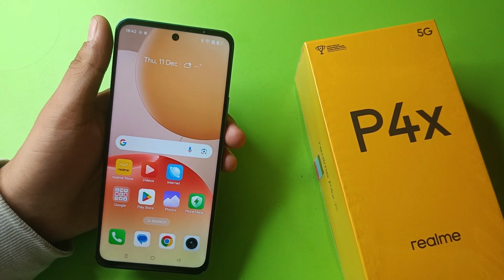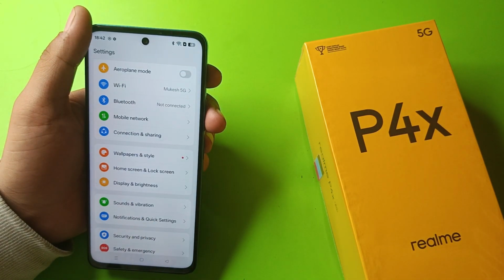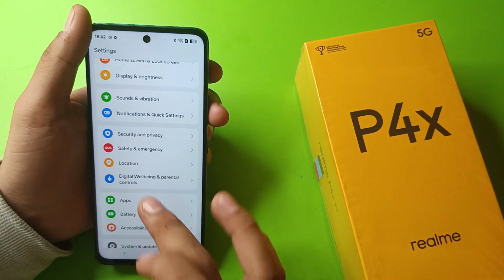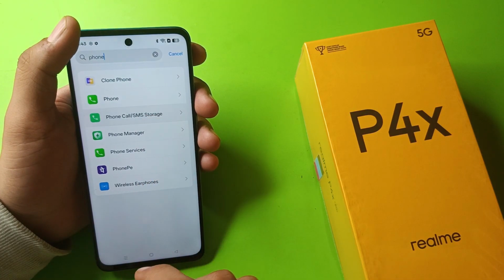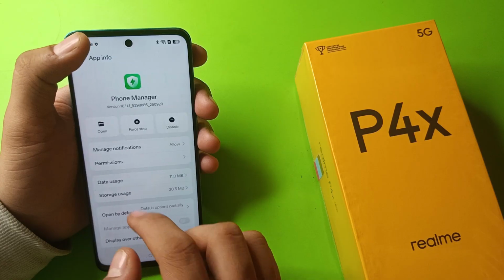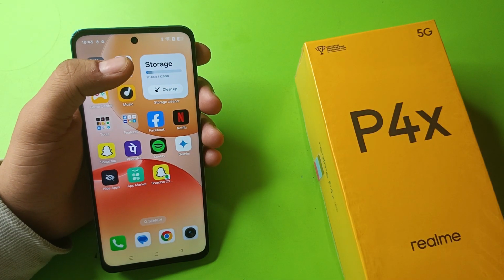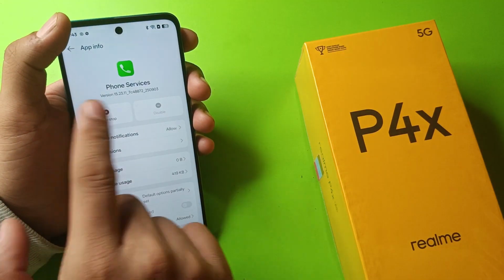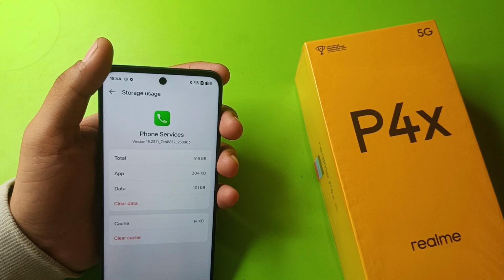Realme P4x 5G: Fix screen off mobile problem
Realme P4x 5G: How to fix the screen turning off issue